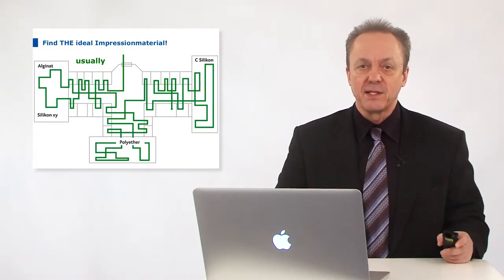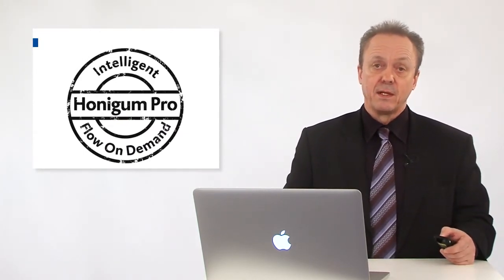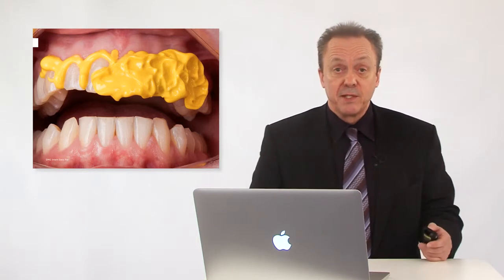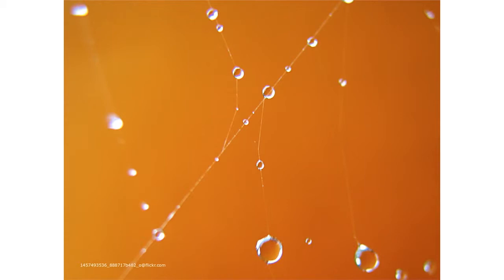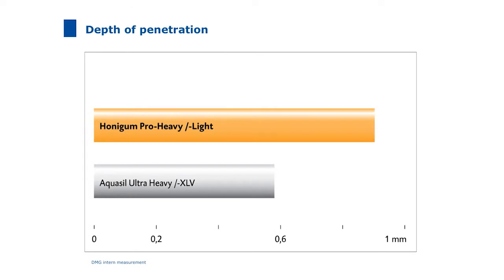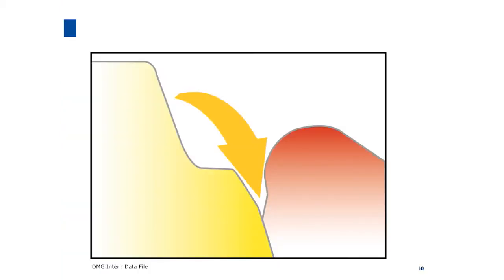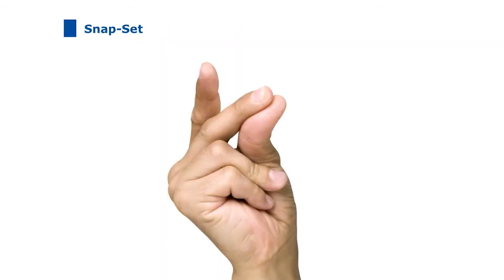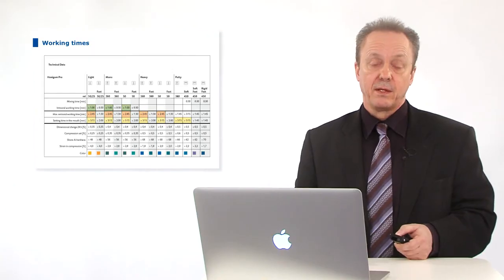Honigum Pro Product Training Impressions made your way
The precision VPS-material enables unparalleled flowability under pressure - AND outstanding stability when pressure is not applied. Even the smallest spaces such as the area beneath the preparation line are reliably reached.
Honigum Pro thus reliably delivers the most precise impressions.

This video tutorial with DMG’s training manager, dental technician Detlev Salz, shows how these intelligent flow properties support dentists. The video also explains what is behind the “rheological active matrix” and takes a closer look at the scientific basis of hydrophilicity, toughness and other important aspects.